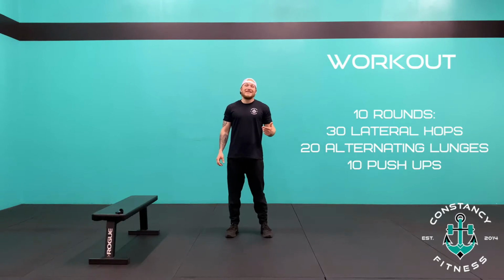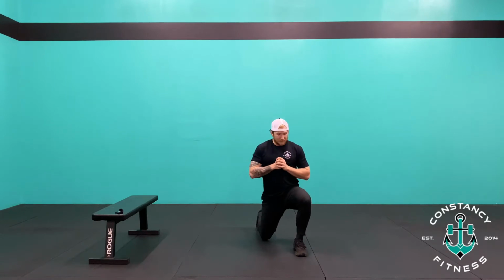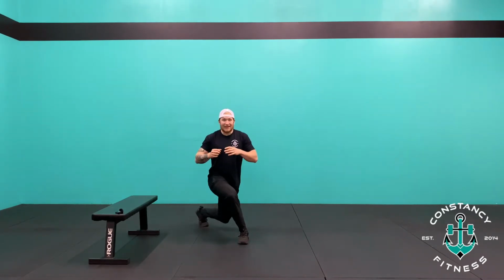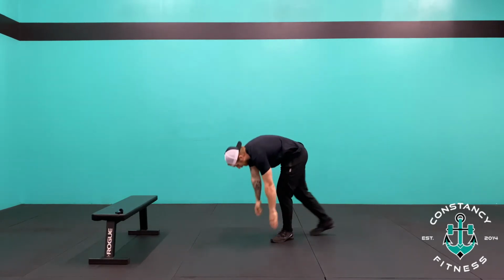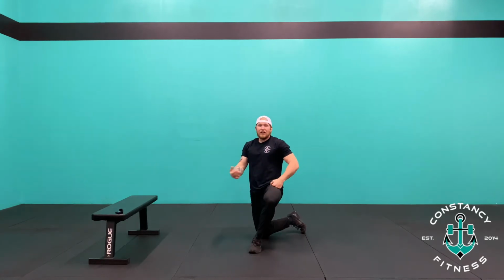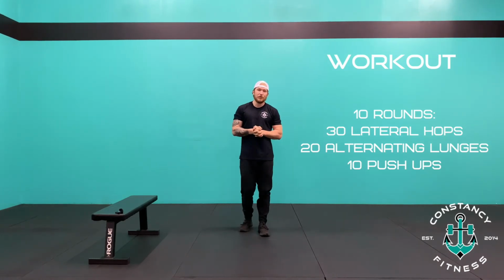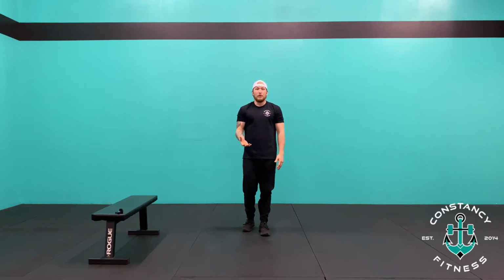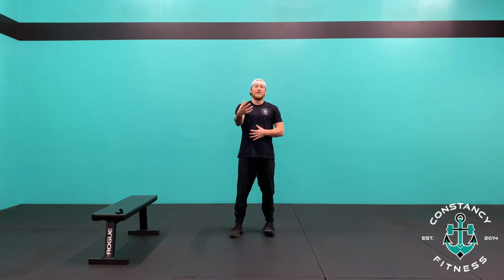Constancy at Home- Workout 22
Workout number 22 of our series of at home workouts for everyone who's been affected by gym closures, quarantine, and social distancing due to COVID-19. Please share with your family and friends and let us know what you think and how you did! Tag us in any pictures or videos you take of yourself doing the workout! Have fun and enjoy!